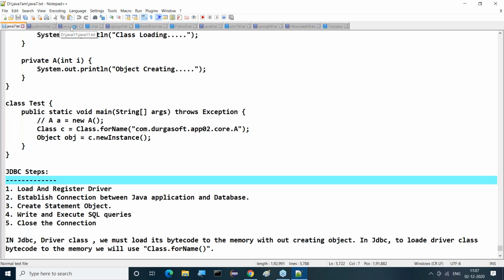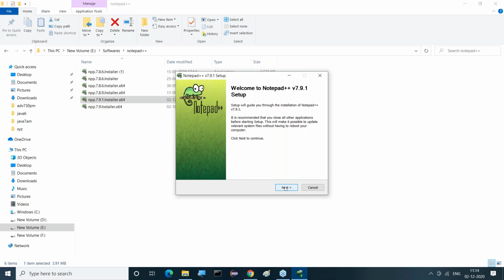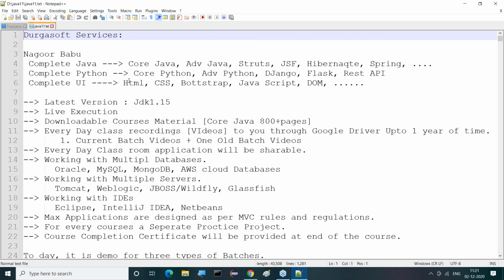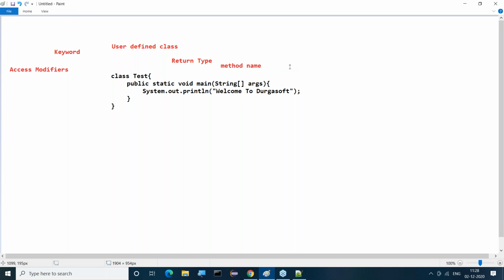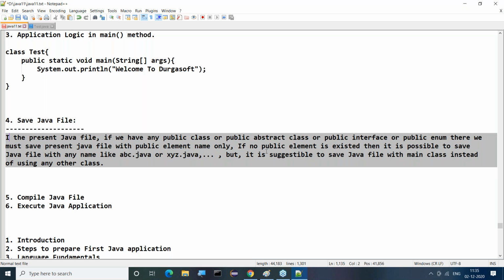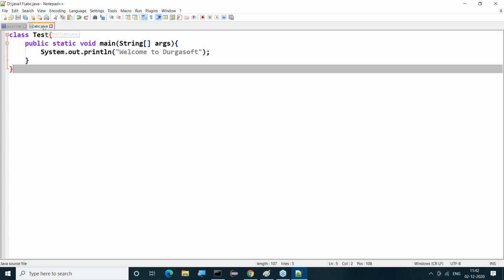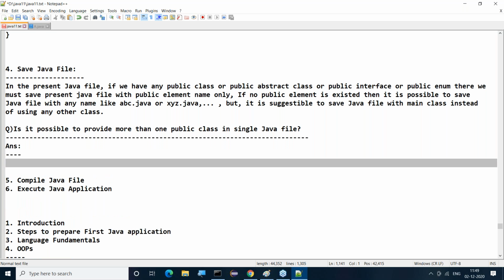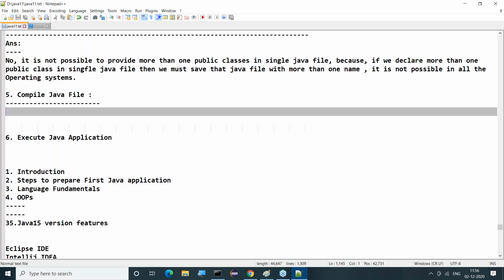CORE JAVA (with PROJECT) tutorials || Session - 22 || by Mr. Nagoor Babu On 02-12-2020